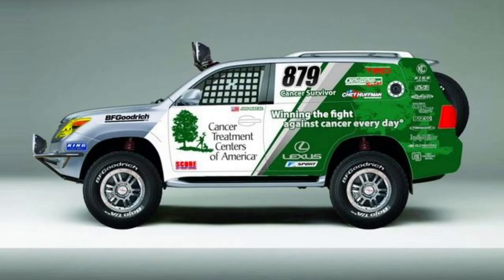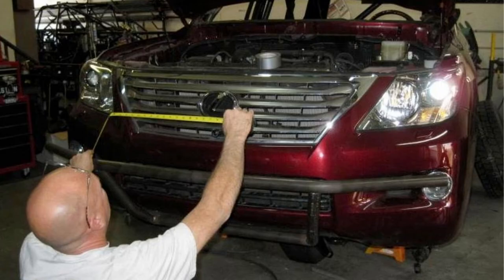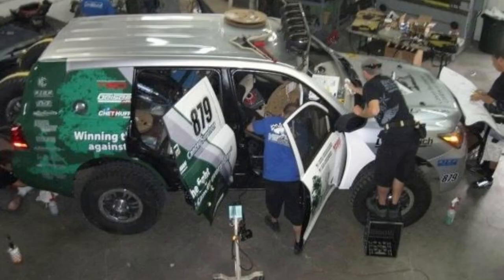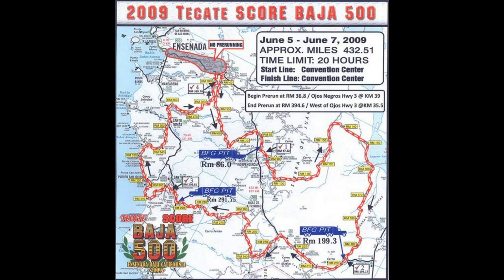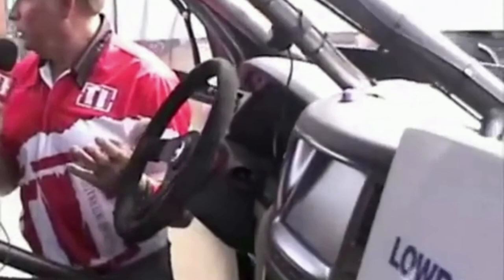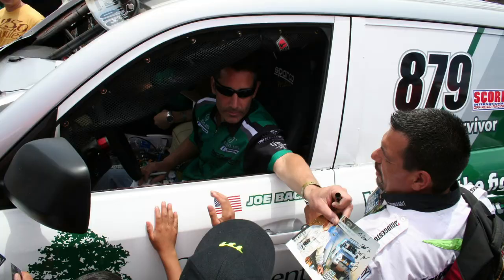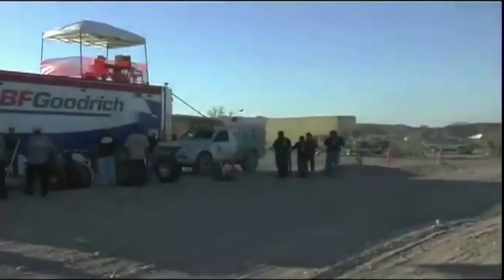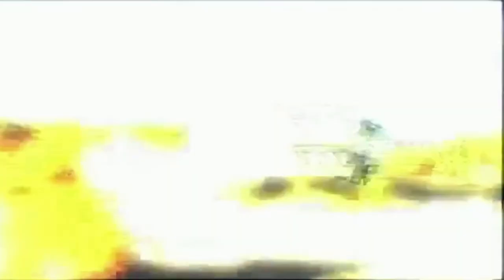LEXUS FACTORY OFF-ROAD RACING "THE UNTOLD STORY" EP2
ABOUT: Lexus Factory Off-Road Racing "The Untold Story" Episode 2 is the second of several videos that I (Joe Bacal) will share about this successful racing program. This is the first professional off-road racing team to race from 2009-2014 for the Lexus USA brand. We earned 3 SCORE Baja 1000 class victories, 2 Baja 500 class wins and was on the podium 16 times in 5 years. In this series of videos I will share (driver perspective) behind the scenes footage, how we won and lost, and the epic stories that went into such an incredible program.

Special Thanks to:

LEXUS USA
CANCER TREATMENT CENTERS OF AMERICA
TOYOTA RACING DEVELOPMENT

BFGOODRICH TIRES
ARB OFF-ROAD USA
SPARCO
KC HILITES
OAKLEY
KING RACING SHOCKS
HAMMER NUTRITION
H1 MEDIA
IVAN STEWART
JTGREY RACING CREW
BAJA VOYAGER
SCORE- INTERNATIONAL
MECHANIX WEAR
LONG BEACH RACERS
JEFF GEISER
TMS TECHS